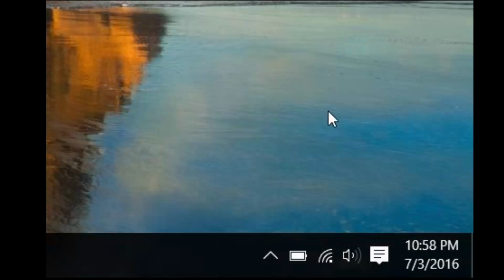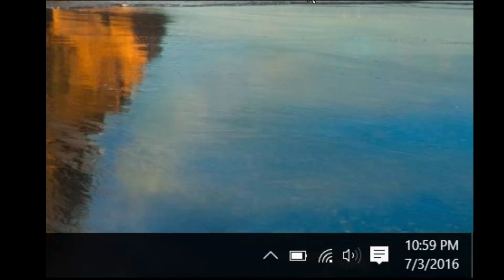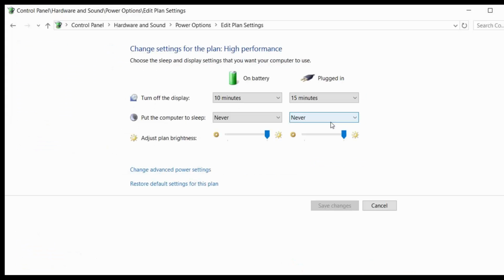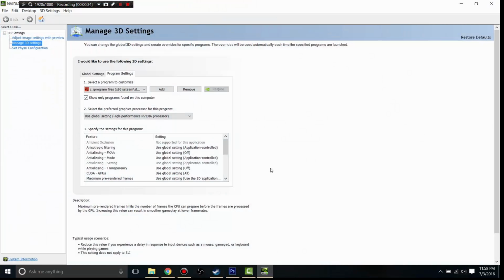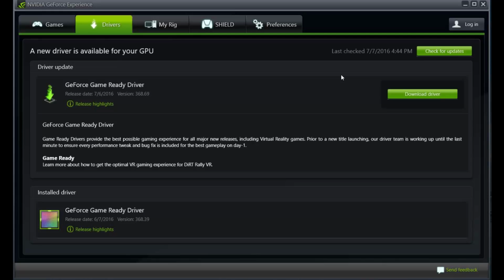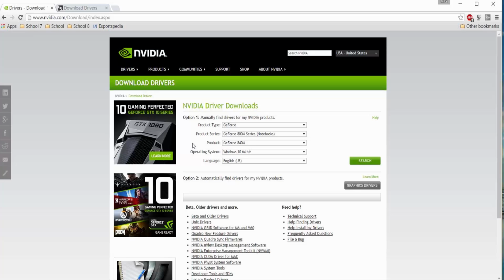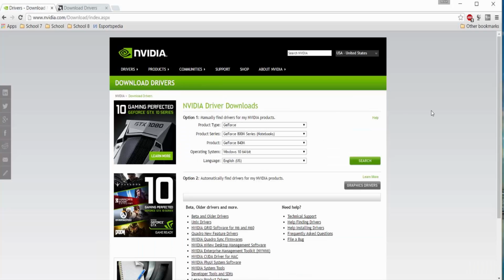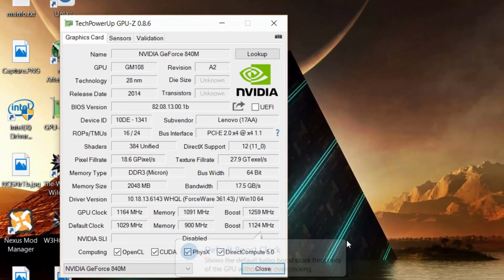5 Tips to Improve Performance on ALL LAPTOPS (MORE FPS)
Hey guys in this quick video i'm going to be showing you all how to get the most out of your laptop. Using these 5 tips & tricks to improve performance on your low/medium/ or even high end gaming laptop. If you have any questions please ask them in the comments below.

MY PC SPECS:
Intel i5-4210u
Nvidia 840m
8GB DDR3 1600mhz
1 TB HDD
1080p screen